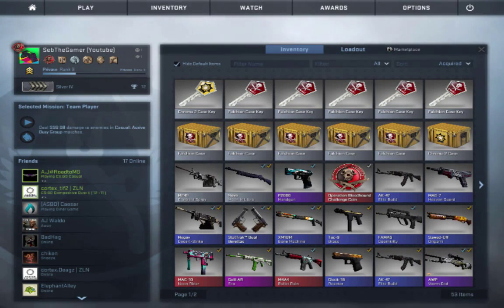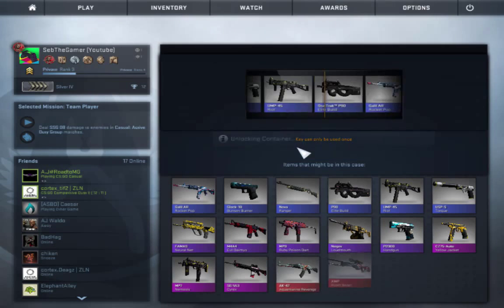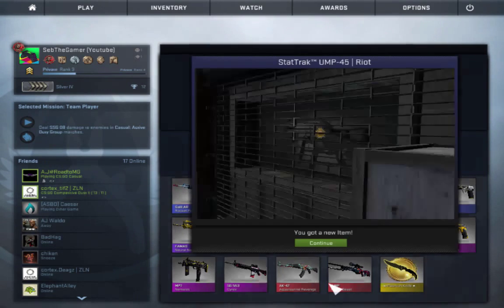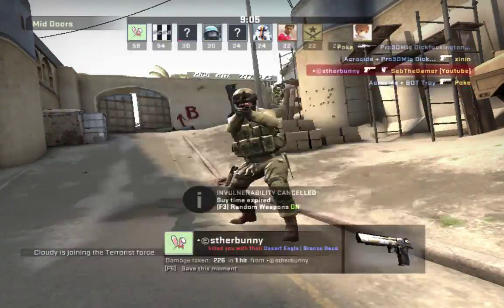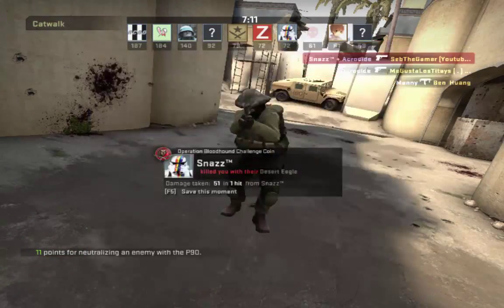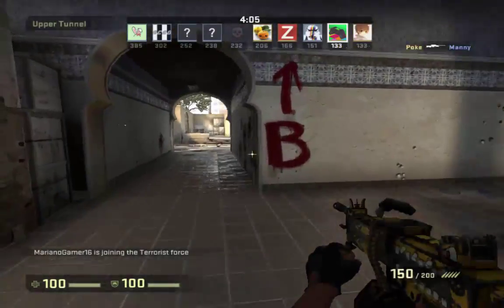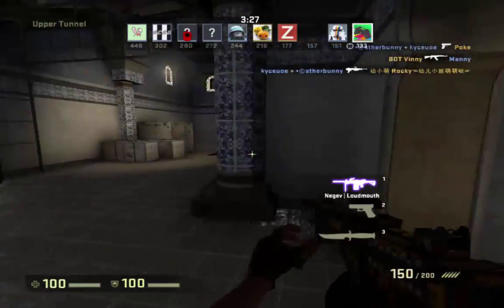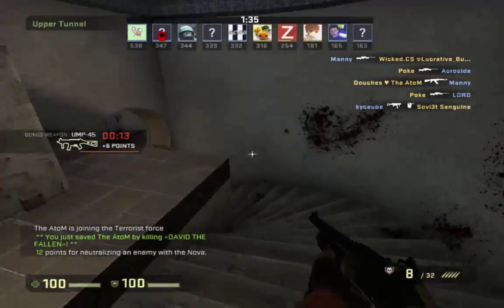Counter Strike: Global Offensive ep: 24||| Falchion Case Opening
It is time to open some falchion cases! Lets do this!!
Many thanks to A.J for donating the skins.